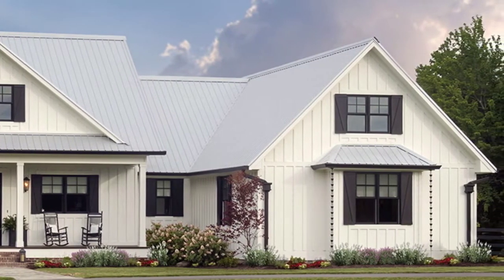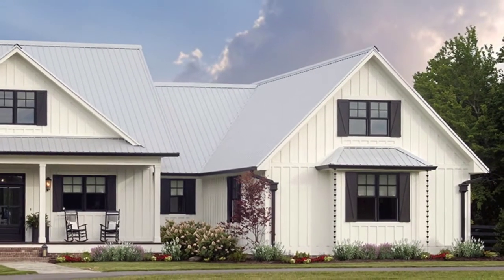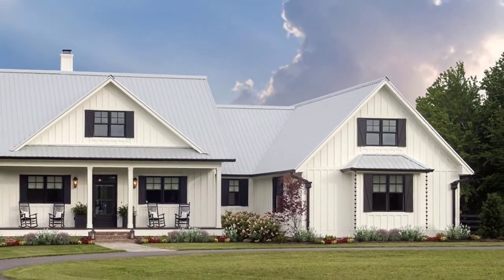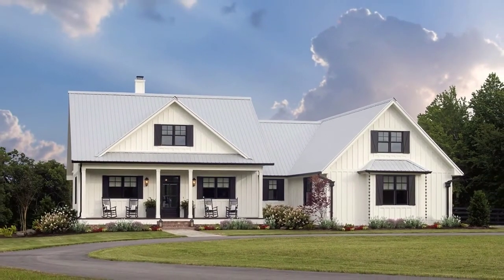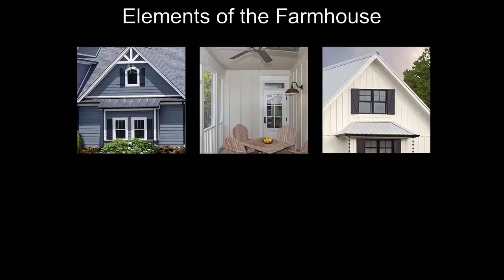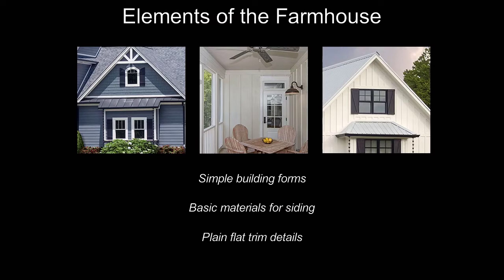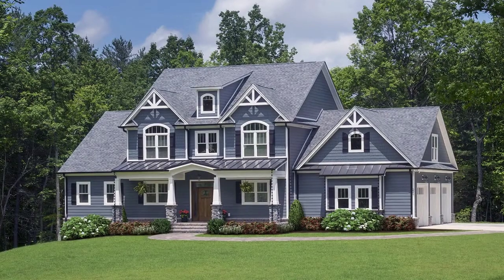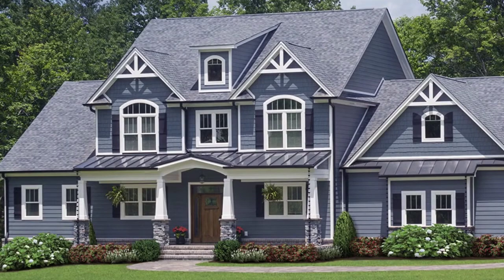The Modern Farmhouse Style Home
Join us as we discuss 7 exterior and 7 interior elements that describe the Modern Farmhouse style home.